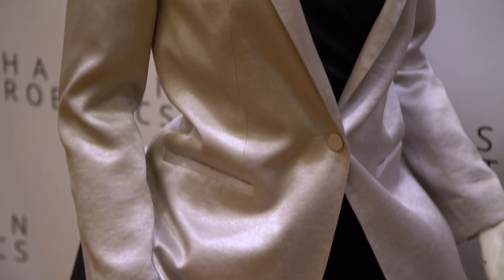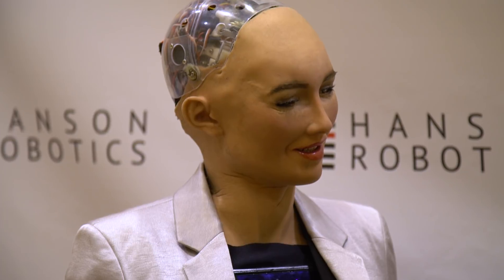Robot Sophia & Dr. Hanson Interview at CES 2018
Jake Rossman sits down with Sophia the Robot, and her creator, Dr. Hanson of Hanson Robotics. Dr. Hanson has been focusing on building humanoid robots since the 90s. Sophia is designed as a standard platform for artificial intelligence and artificial general intelligence research & development.